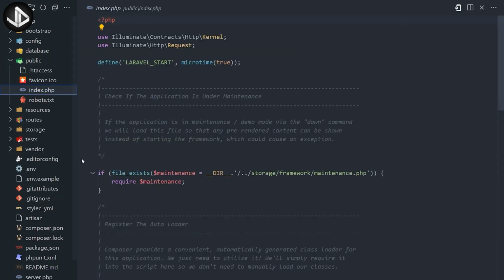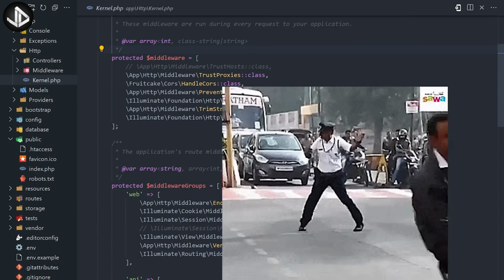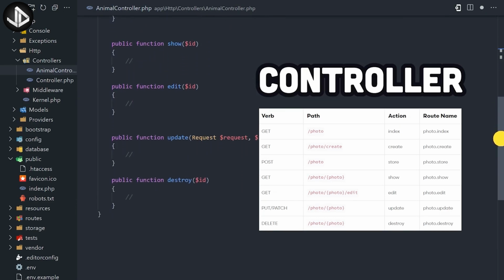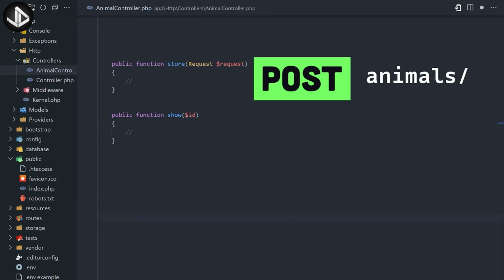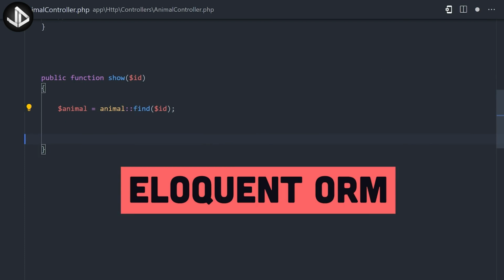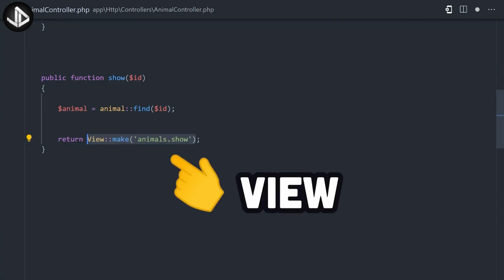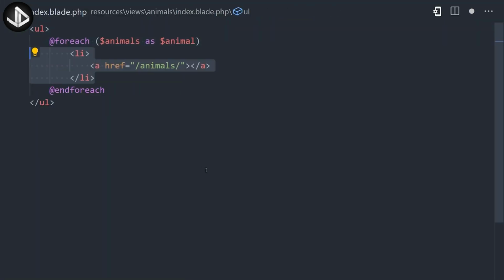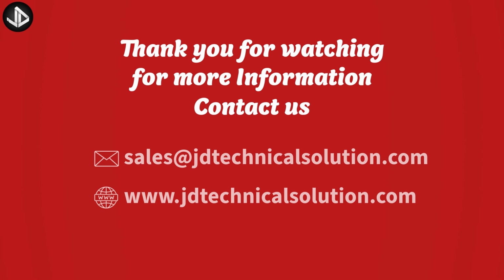How Laravel work as a Controller with Php and Html?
The PHP Framework
for Web Artisans

Laravel is a web application framework with expressive, elegant syntax. We’ve already laid the foundation — freeing you to create without sweating the small things.

Write code for the joy of it.

Laravel values beauty. We love clean code just as much as you do. Simple, elegant syntax puts amazing functionality at your fingertips. Every feature has been thoughtfully considered to provide a wonderful developer experience.

One Framework, Many Flavors

Build robust, full-stack applications in PHP using Laravel and Livewire. Love JavaScript? Build a monolithic React or Vue driven frontend by pairing Laravel with Inertia.

Or, let Laravel serve as a robust backend API for your Next.js application, mobile application, or other frontend. Either way, our starter kits will have you productive in minutes.

Everything you need to be amazing.
Out of the box, Laravel has elegant solutions for the common features needed by all modern web applications. It's time to start building amazing applications and stop wasting time searching for packages and reinventing the wheel.

Authentication
Authorization
Eloquent ORM
Database Migrations
Validation
Notifications & Mail
File Storage

Move fast...
with confidence.
Laravel is committed to delivering the best testing experience you can imagine. No more brittle tests that are a nightmare to maintain. Beautiful testing APIs, database seeding, and painless browser testing let you ship with confidence.

Enterprise scale without the enterprise complexity.
Our vast library of meticulously maintained packages means you're ready for anything. Let Laravel Octane supercharge your application's performance, and experience infinite scale on Laravel Vapor, our serverless deployment platform powered by AWS Lambda.

Hire Expert Laravel Web Developers with us

Looking to hire a skilled Laravel developer in Houston for your project? Our team of experienced developers is equipped with the necessary knowledge and expertise to handle all of your Laravel development needs. With expertise in the latest Laravel technologies and best practices, our developers can create scalable, robust, and secure web applications that meet your specific needs.

Hire Laravel Experts From us to get Right Solutions
JD Technical Solution has a team of highly skilled Indian Laravel developers with 5+ years’ experience. Over the last decade, we have achieved unprecedented levels of customer satisfaction for 3000+ businesses of various sizes. Deliver incredible feature-rich, easy-to-navigate and visually appealing Laravel web experiences designed to optimize business processes. As a team, we strive to ensure reliability by helping you meet specific business goals.

Three steps to your perfect Laravel Programmer
We combine best of AI-technology and our team’s deep expertise to deliver hand-picked talent in just a few days.
Get started in just three simple steps.

1. Book a meeting
Book a meeting
Today, November 28
Share your unique context with us over a 25-minute call, so we can match you with the perfect candidates for your needs.
2. Review your matches
Review your matches
Monday, December 02
After an average of 2 days, receive a selection of hand-picked, ready-to-work specialists, with direct access to booking a call to interview them.
3. Start working together
Start working together
Wednesday, December 18
Integrate your new team members in 2 weeks or less. We’ll handle HR and admin, so you don’t lose momentum.

Find your next Laravel programmer within days, not months
In a short 25-minute call, we would like to:

Understand your development needs
Explain our process to match you with qualified, vetted Laravel programmers from our network
You are presented the right candidates 2 days in average after we talk

Not sure where to start? Let’s have a chat

Full name
Company email

First developer starts within days. No aggressive sales pitch.